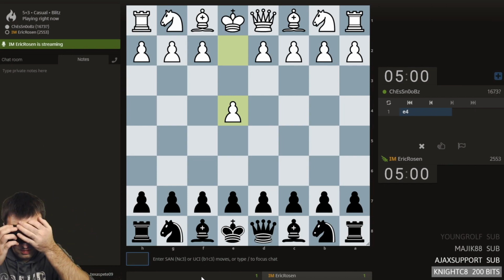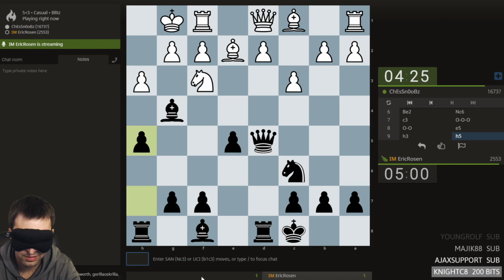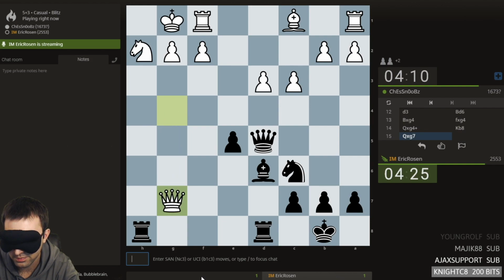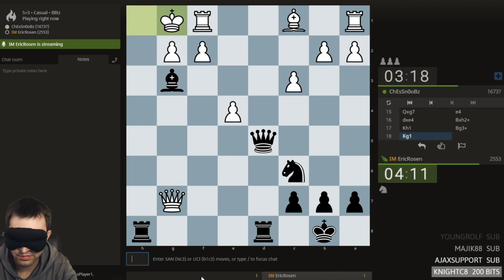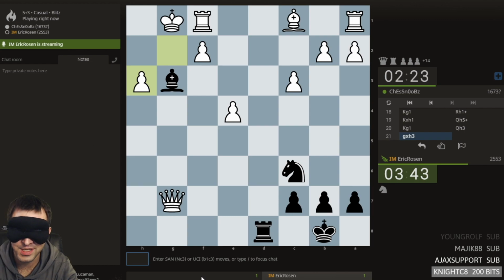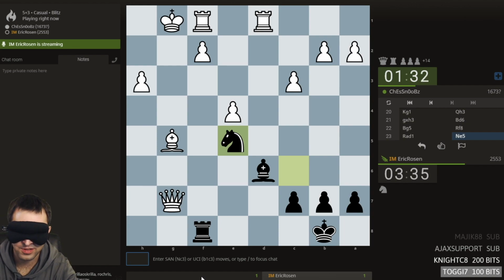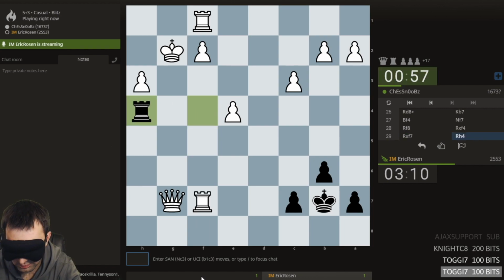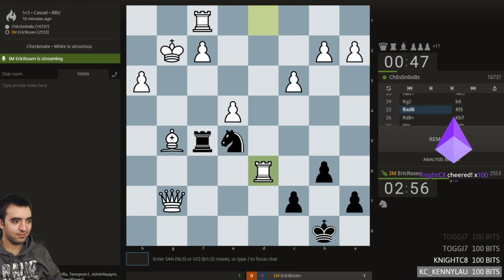Blindfold Botez Gambit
In this video I play a blindfold blitz game against ChEsSn0oBz on lichess.org. Tragic things happen.

Now accepting fan mail! My mailbox address:
Eric Rosen
4579 Laclede Ave #205